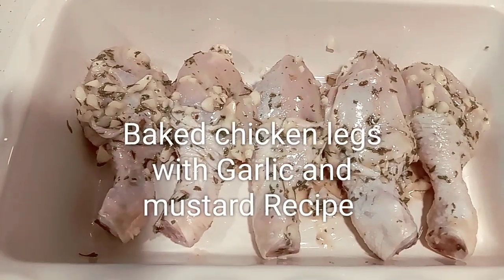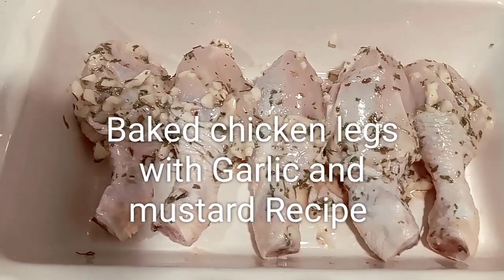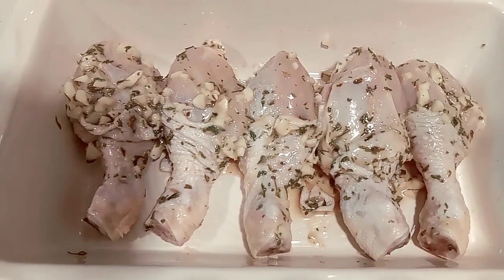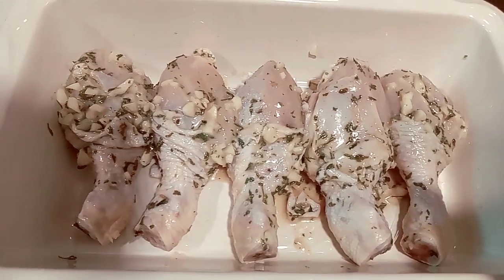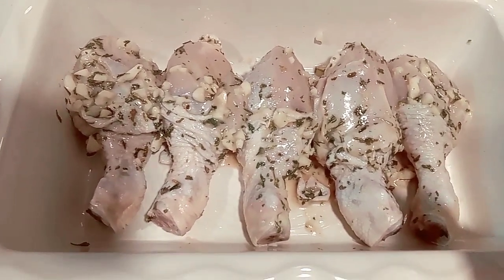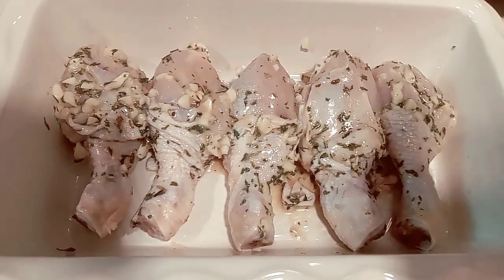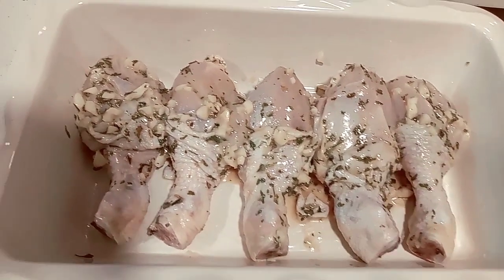Baked Chicken legs with Garlic and Mustard Recipe